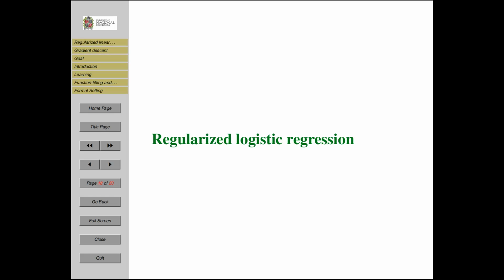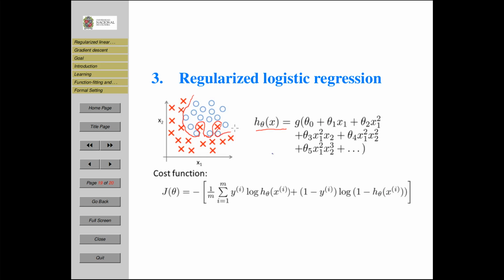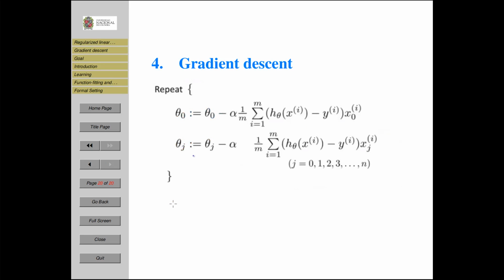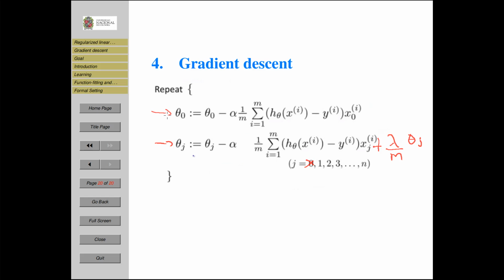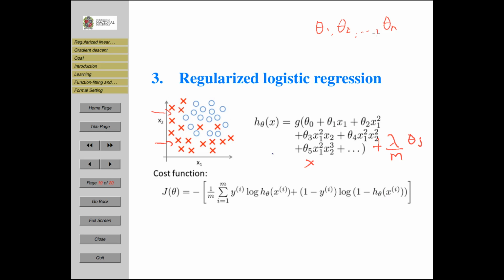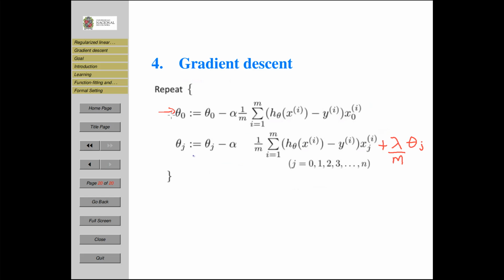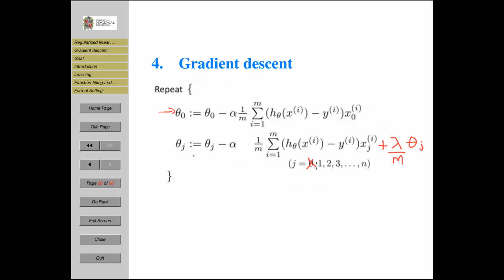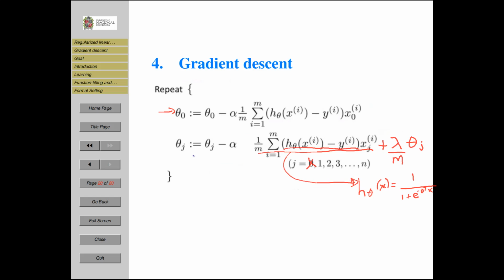Regularization: 4. Regularized Logistic Regression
Ferney Beltran